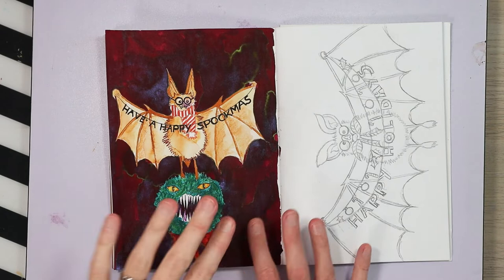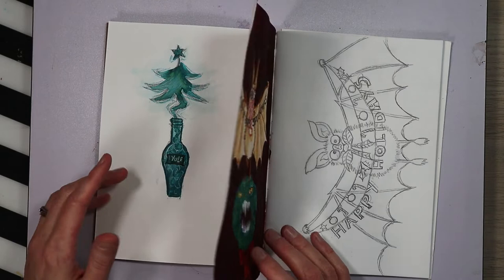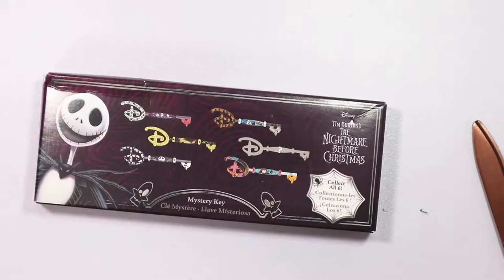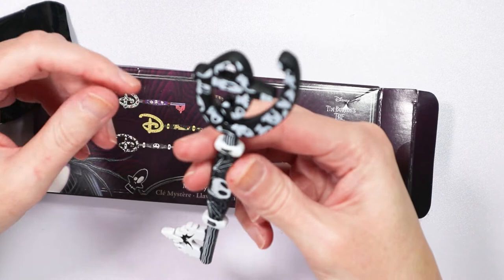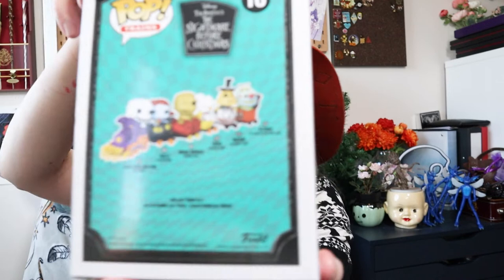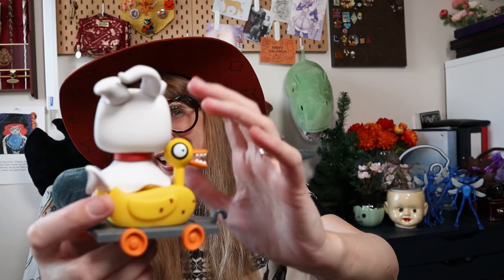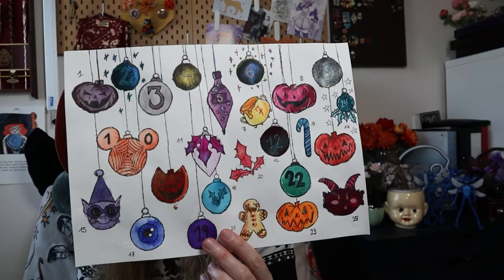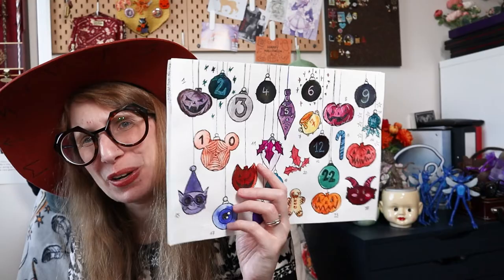Diamine Inkvent, let's paint for Christmas!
Technically (because there is a video planned for tomorrow as well!) this is the last day of Vlogmas! I did it!
Whilst yesterday was the last day of the Funko advent calendar, there is still ink AND a Funko in there!

RELEVANT LINKS:
Diamine Inkvent advent calendar 2021 (link to where I bought it) – – Nightmare before Christmas Funko 2021 calendar (link to where I bought it)
Zero on Duck cart Funko: I got it but I can't find it on the site anymore
Of course there are plenty of other sources for these, a quick internet search should cough up a lot of them :).

Sweater, Hell Bunny via Top Vintage

– Day 1 – Seize the Night (purple based Caput Mortuum – standard ink) and the Pumpkin King (Funko) + doodling on a sketchbook cover with the ink
– Day 2 – Garland (dark green/teal/magenta with blue shimmer – shimmer and sheen ink) and Zero (Funko) + a painted Spookmas/Creepmas tree
– Day 3 – Ash (gray with Potter's Pink undertones – standard ink) and the Mayor (Funko) + a painted gargoyle
– Day 4 – Tempest (dark blue gray with gold shimmer – shimmer ink) and Oogie Boogie (Funko) + a portrait painting of a demon Ronald McDonald (not for those suffering from coulrophobia/Fear of Clowns!)
– Day 6 – ShopDisney haul + Winter Spice (brown/dark green with blue shimmer – shimmer and sheen ink) and Jack Skellington in his pajamas Funko
– Day 15 – Star Gazer (blue based purple – standard ink) and the clown with the tear-away face, AGAIN
– Day 17 – Caran d'Ache Neocolor 2 swatching, try-out and review, Thunderbolt (standard blue ink) & another Jack Skellington

Thunder Clap 8 – SFX Producer